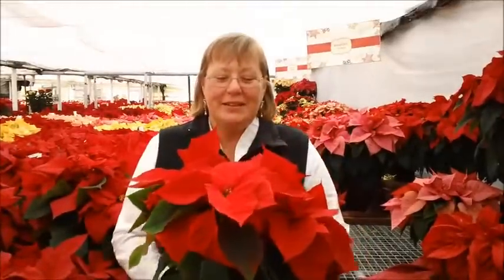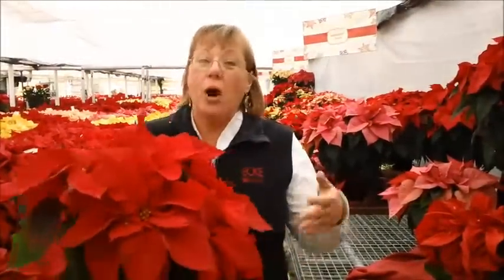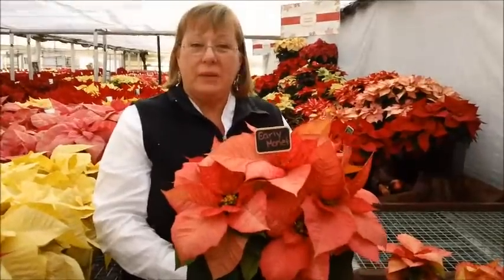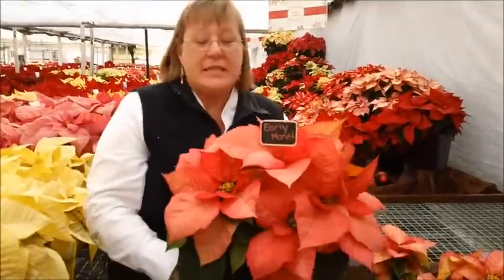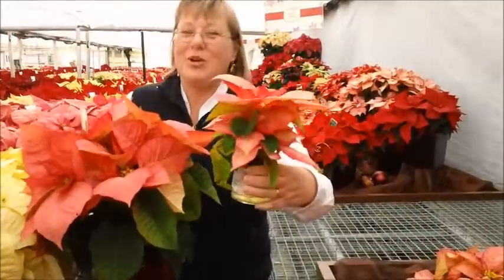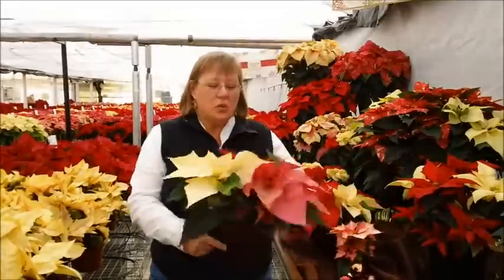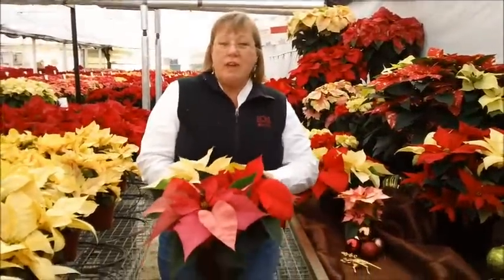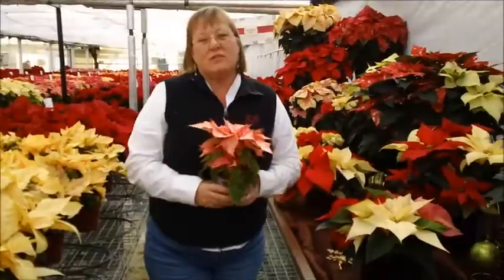Quick recap on 2011 Poinsettia Open House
Join Lori Ball as she takes you thru our greenhouse to highlight the best of the 2011 Poinsettia Open House